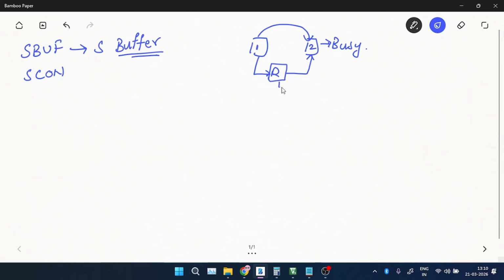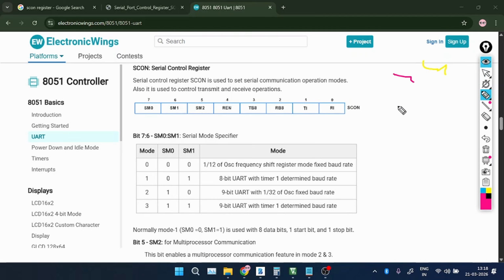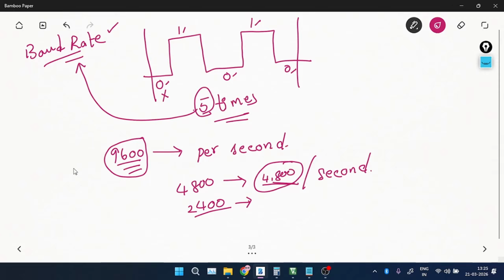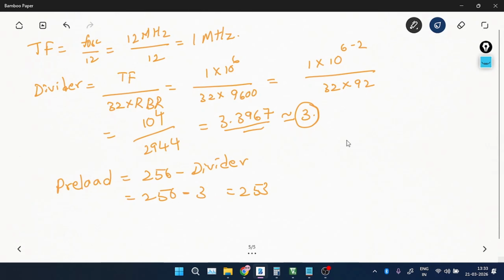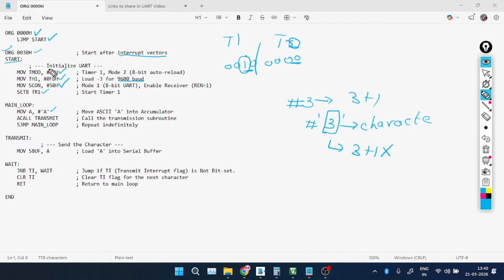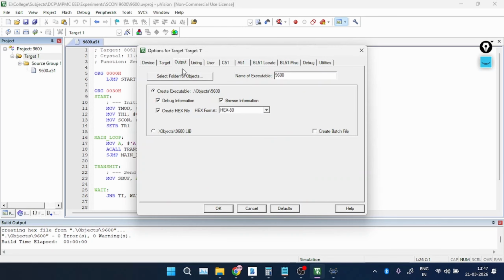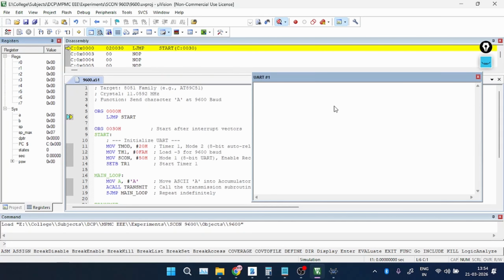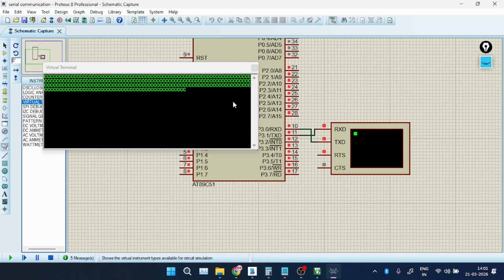8051 Serial Communication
Hey Guys!!! This video gives you an insight of how the Serial Communication works and how it is configured in the 8051 Microcontroller world. Hope you like the video.